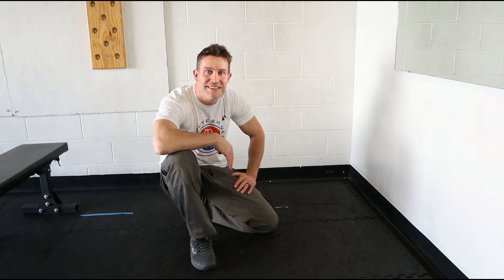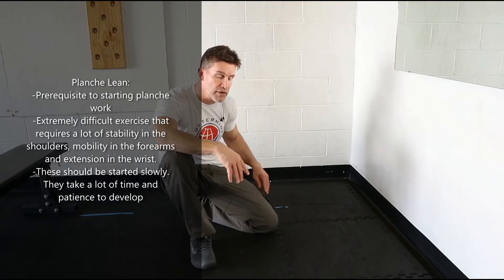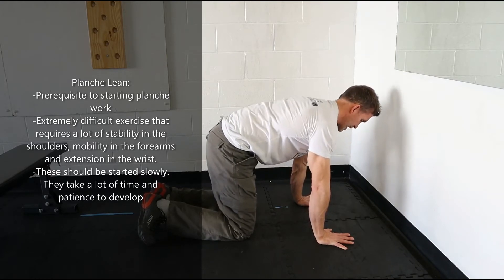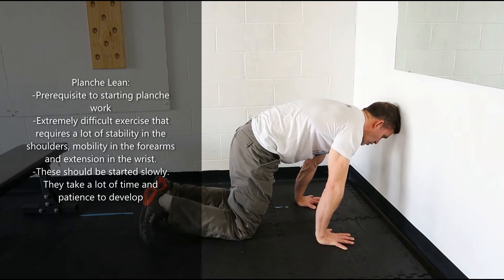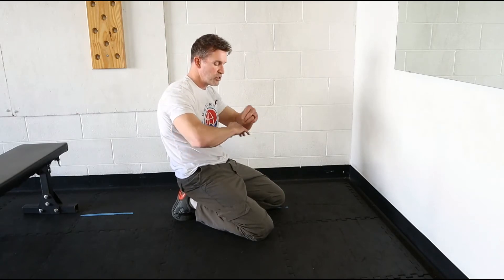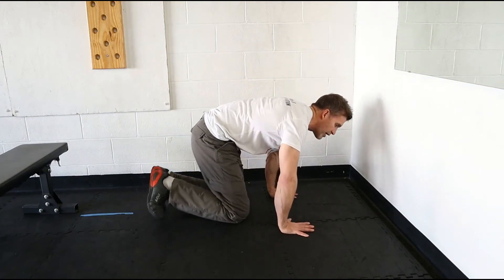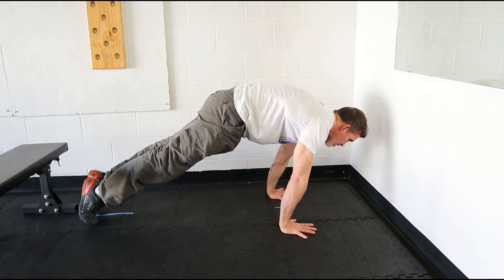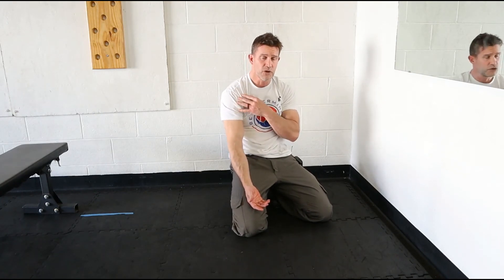Planche Lean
The Planche Lean is the first step to beginning to learn the full Planche exercise. It helps you understand the mechanics and strength requirements while building your straight arm and shoulder strength as well the extension in your wrists. Begin the exercise with fingers close to wall on your hands and knees. Straighten your arms and turn your elbows in toward your trunk (pits of elbows face the wall). Next, push your thoracic spine up and tighten your abs and set a (hollow) push up position with knees off the ground. Slowly, start pushing head toward wall. Hold finished position for time or do reps, but take your time when trying to increase distance from wall. Be patient! These take a lot of time.